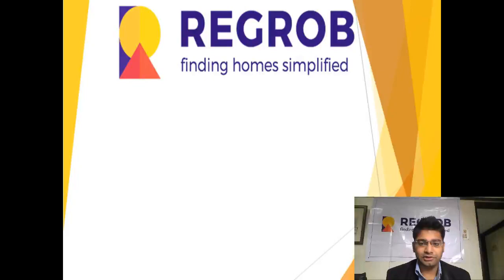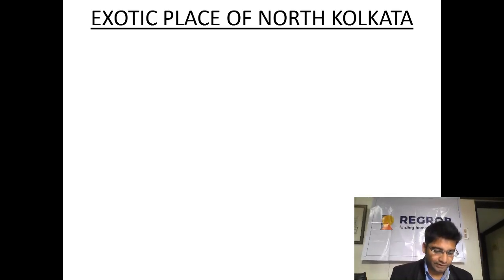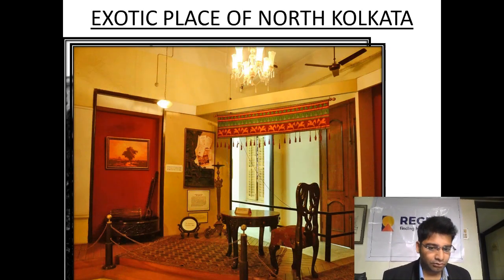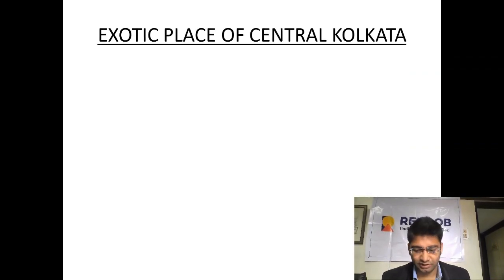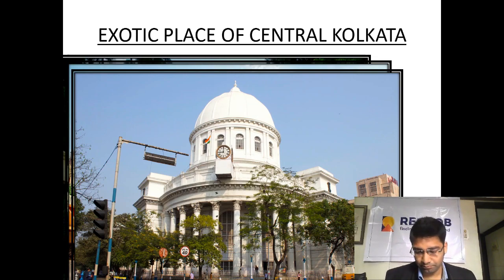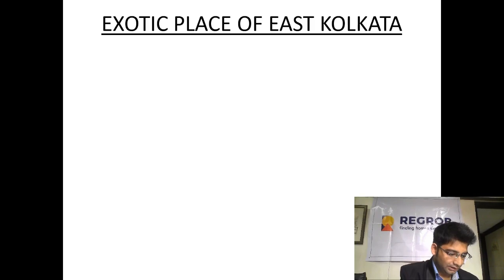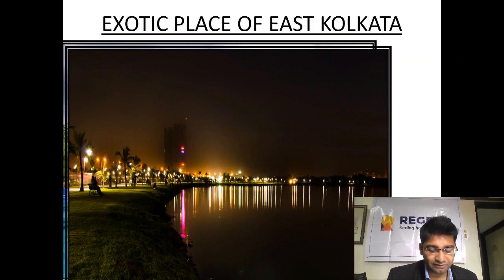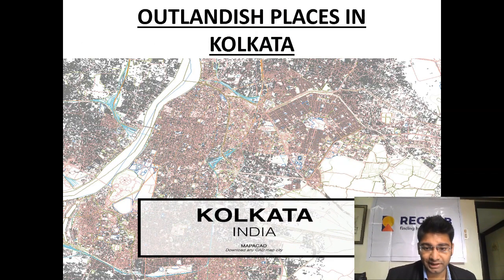Best Places to visit in Kolkata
Kolkata, India's second biggest city, is a perpetually ongoing festival of human existence, concurrently luxurious and squalid, refined and frantic, pointedly futuristic, while beautifully in decay. Famously known as the City of Joy, Kolkata is, in every sense, the artistic, cultural and intellectual capital of the country.

Kolkata (formerly Calcutta) is the capital of India's West Bengal state. Founded as an East India Company trading post, it was India's capital under the British Raj from 1773–1911.

Today it’s known for its grand colonial architecture, art galleries and cultural festivals.

The Information provided here in has been collected from publicly available source.